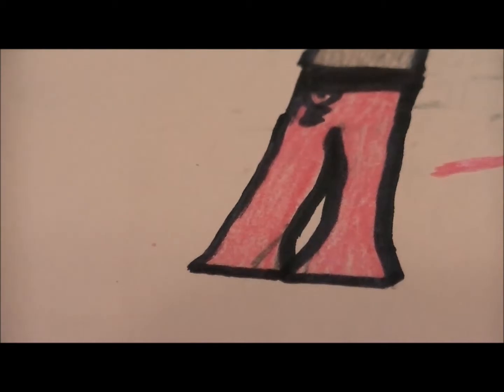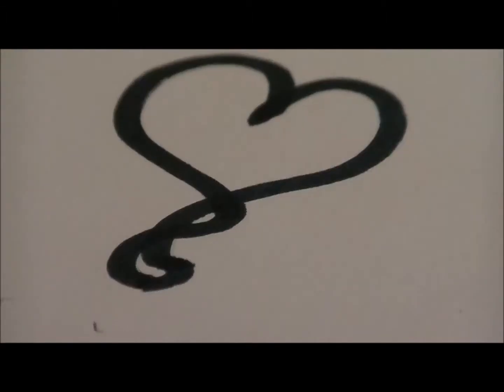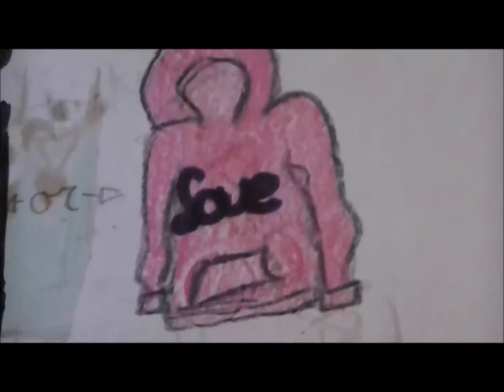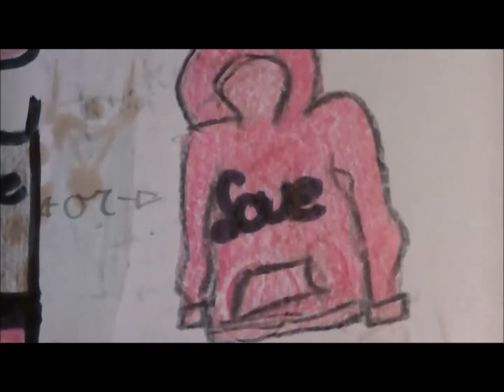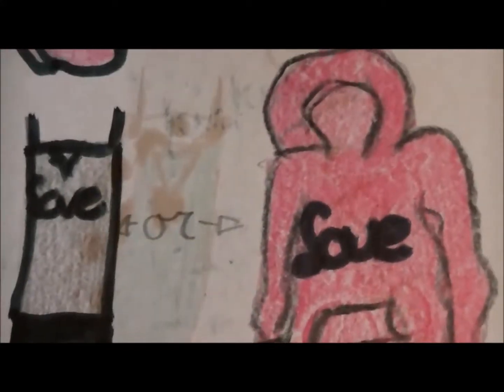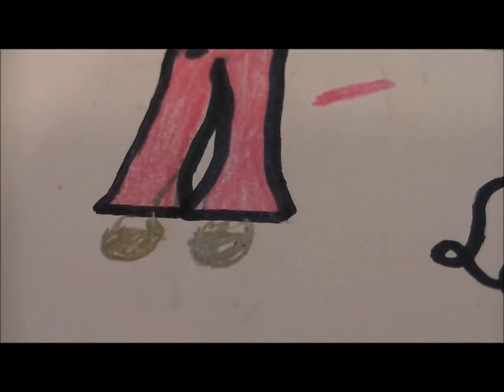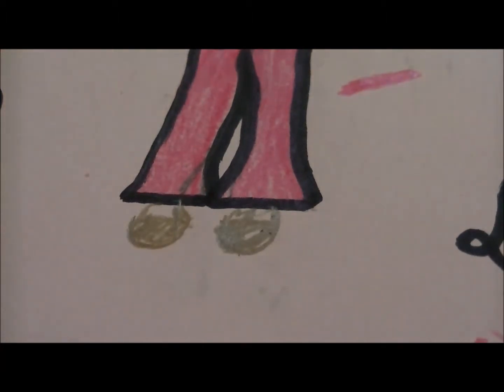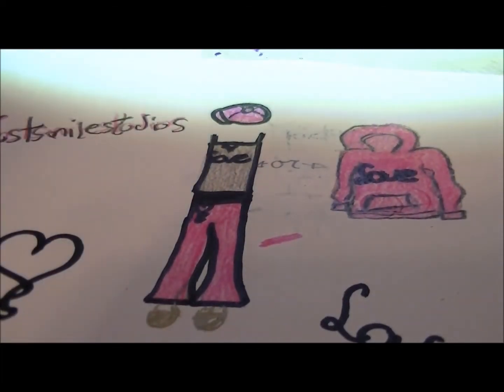my design contest entry #5 for Justsmilestudios : love to dance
enjoy :) please comment nice comments :) they make my day sunshiney